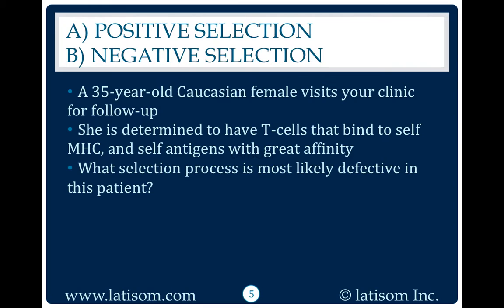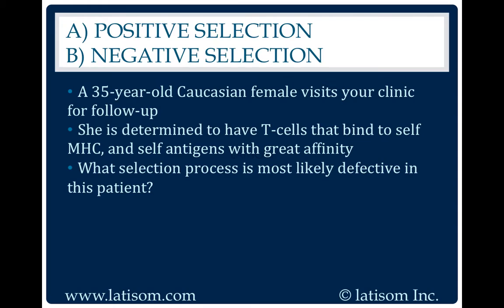1160: Positive Selection or Negative Selection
Hematology questions